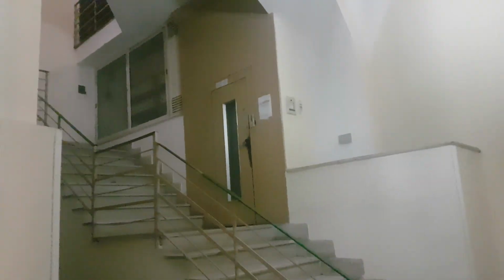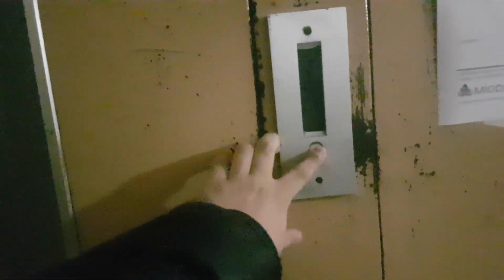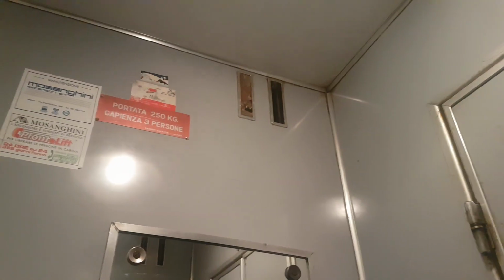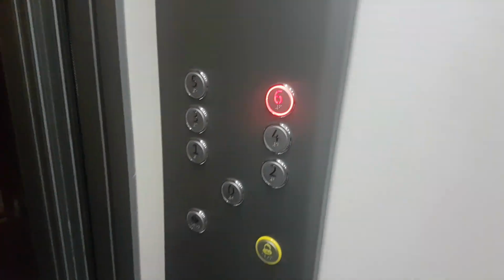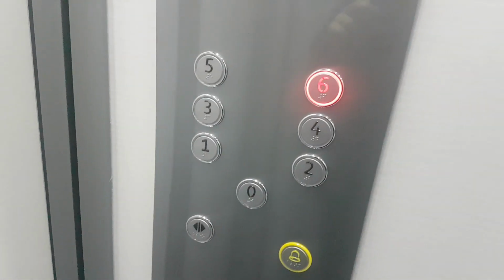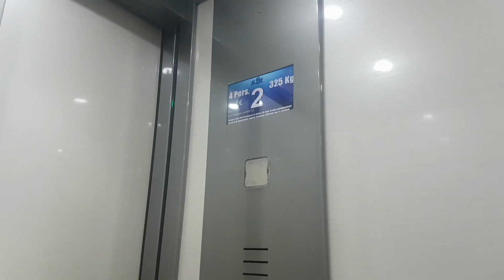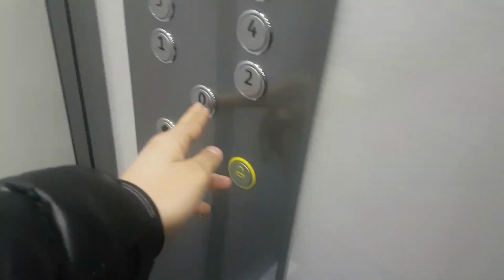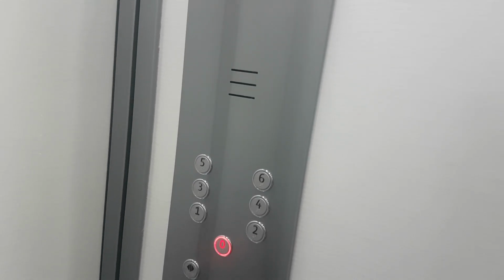Small elevaTOUR@Corso Alcide De Gasperi 3, Castellammare Di Stabia, Italy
ADDRESS:Corso Alcide De Gasperi 3, Castellammare Di Stabia, Naples, Italy
NOTE: There is another elevator (completely similiar to the second elevator) that I didn't ride and filmed.
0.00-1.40 AMAZING 1960's Bassetti Traction Elevator, serial: 22047. Rating 8/10
1.41-end 1960's OTIS (Replaced in 2018 by Del Bo/Pi&A) Traction Elevator, serial:54NE6103. Rating 6,5/10, not the usual mod, but it has Movilift components. However I prefer the old elevator ahahaah.
RECORDED:2/3/19
CAMERA:Samsung Galaxy S7 Edge
I dedicate the video to every elevator enthusiast.